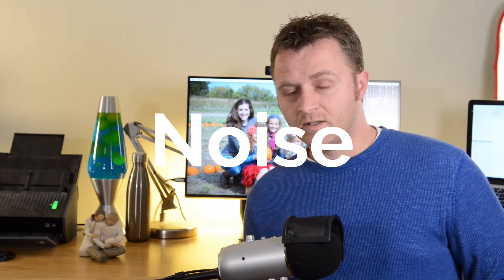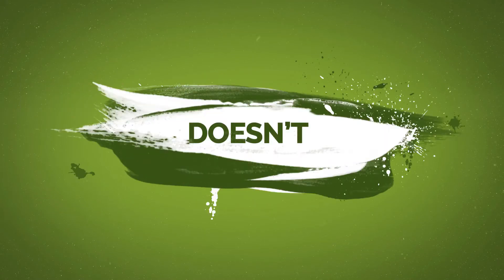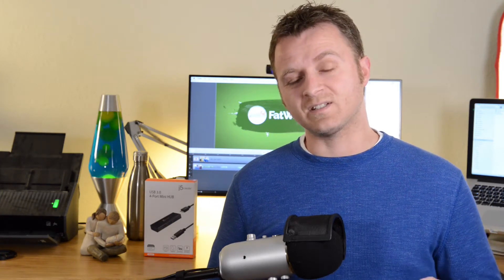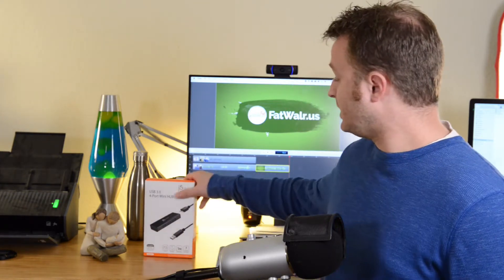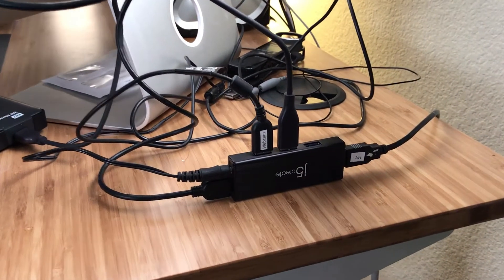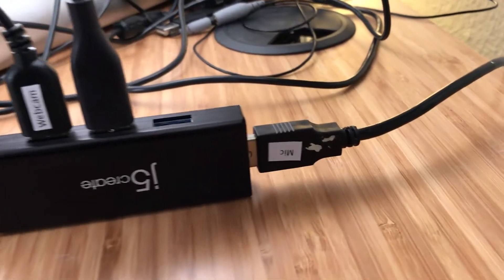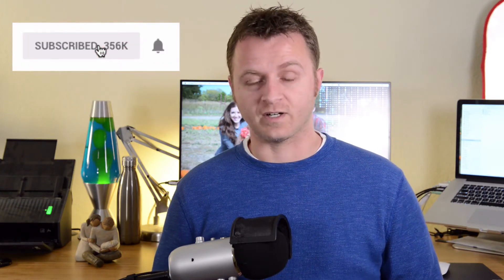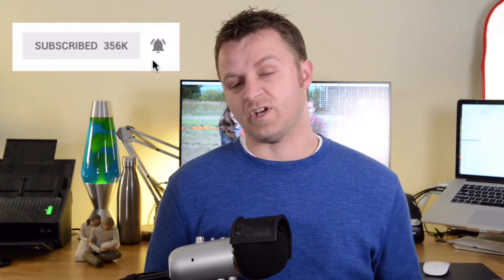Get Rid of Background Noise from the Yeti USB Microphone